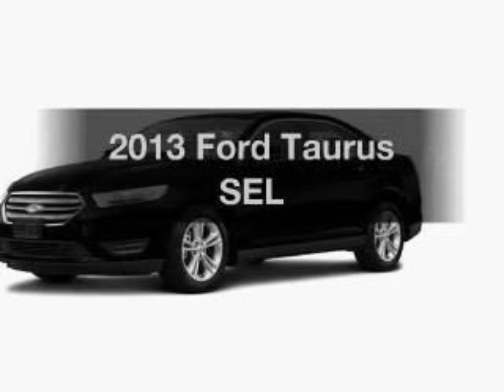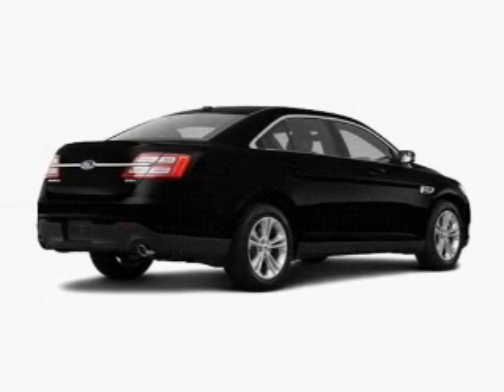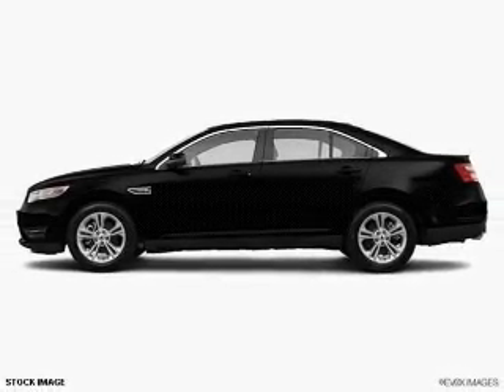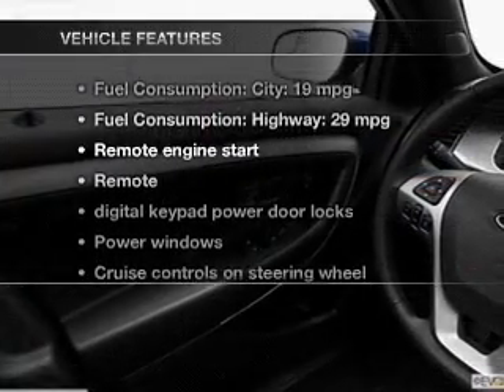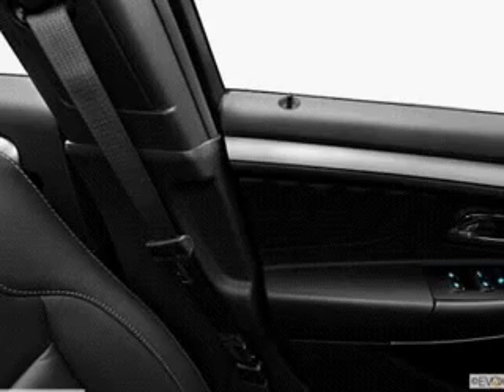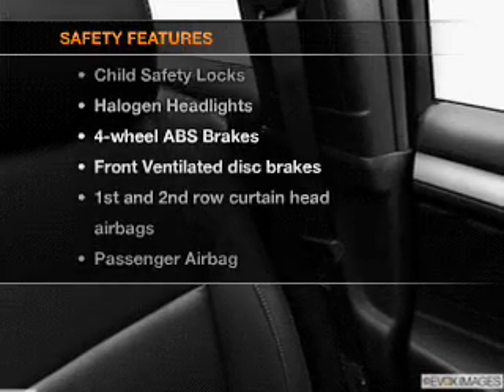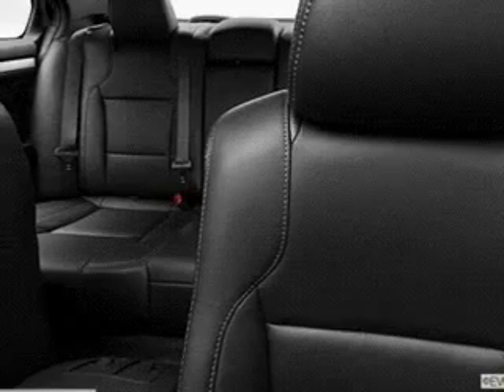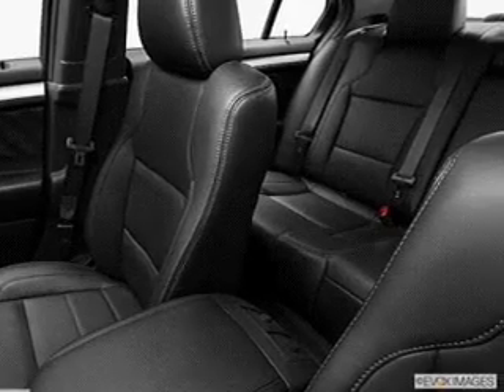2013 Ford Taurus - Owosso MI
Year: 2013
Make: Ford
Model: Taurus
Trim: SEL
Engine: 3.5 liter 6 cylinder 24 valve
Transmission: 6-Speed Automatic
Color: Tuxedo Black
Mileage: 3
Address:
1960 E Main Street